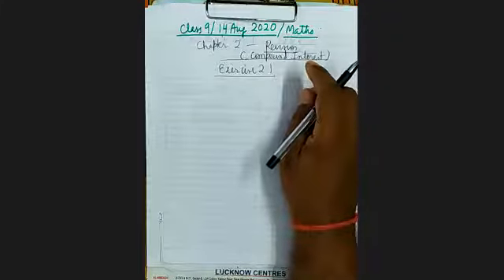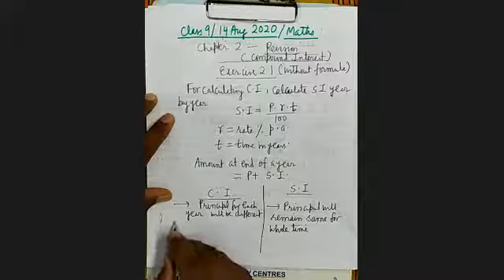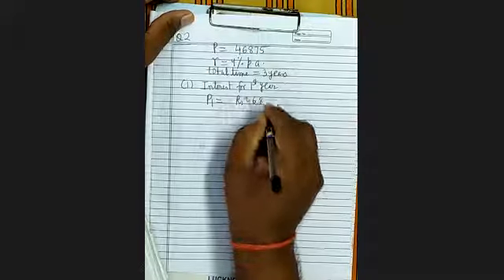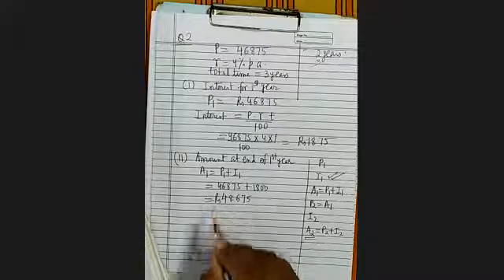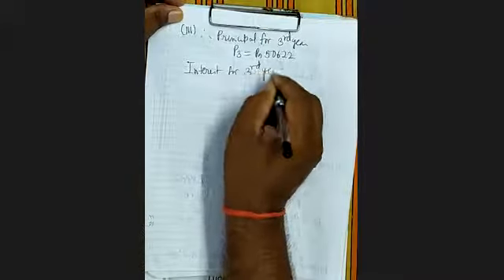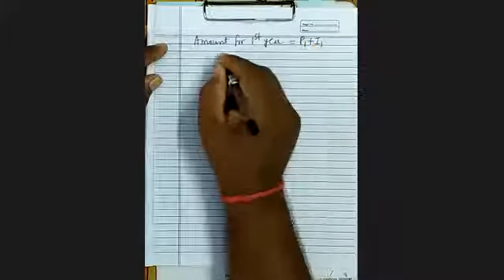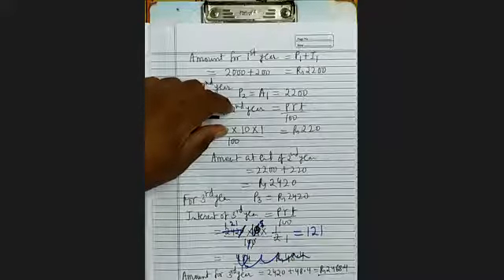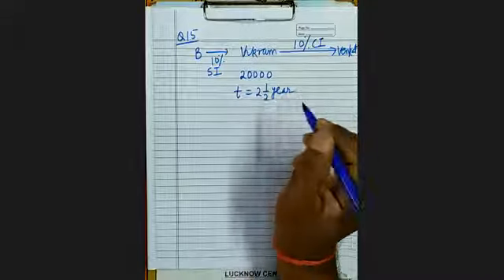COACHING//CLASS 9//MATHS//14 August 2020//Compound interest Revision//Part 1